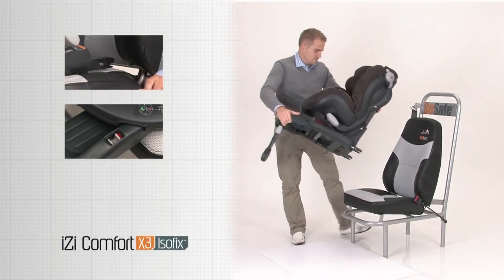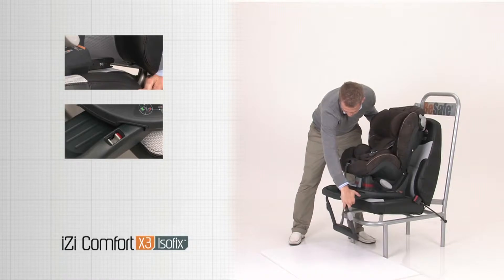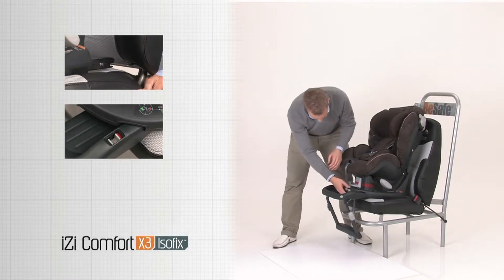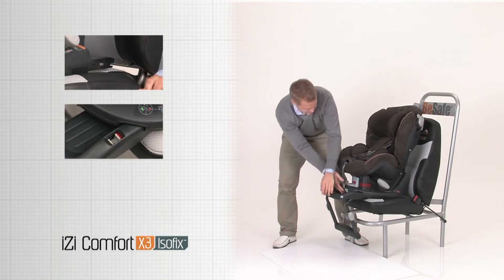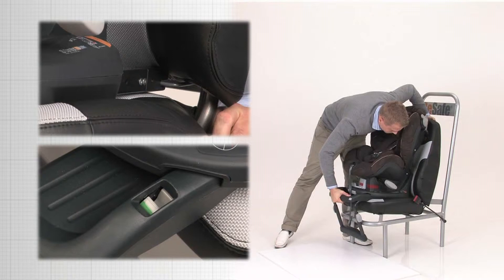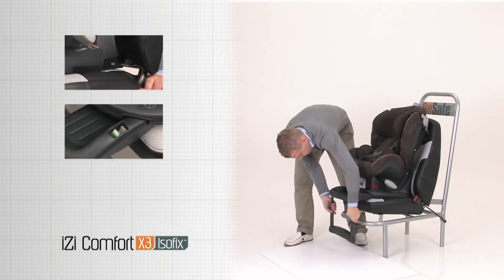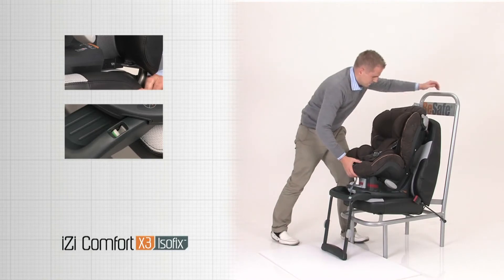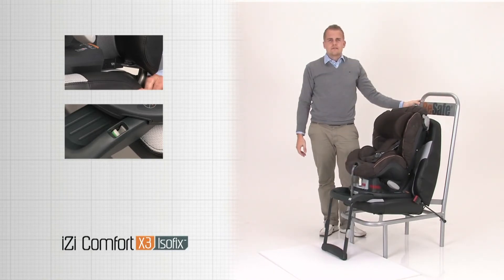BeSafe iZi Comfort X3 Isofix | Guía de Instalación | SillaCocheBebe.com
| En este vídeo te mostramos la forma de instalar la silla BeSafe iZi Comfort X3 Isofix haciendo uso del sistema isofix del coche.

La silla de auto BeSafe Comfort X3 Isofix es válida para niños desde los 9kg hasta los 18kg de peso.

Si estás interesado en comprar una silla de auto BeSafe puedes contactar con nuestro equipo de atención al cliente para que te asesoremos personalmente sobre la conveniencia de este producto y sus posibilidades.